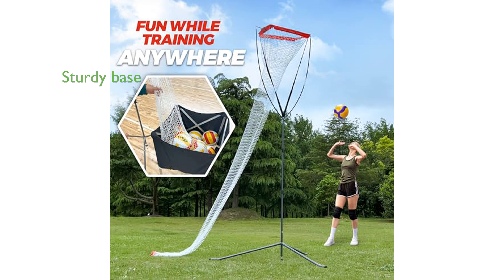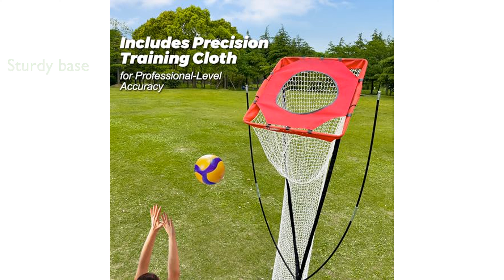REVIEW (2025): JOLORLY Volleyball Setter Trainer Net. ESSENTIAL details.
The JOLORLY Volleyball Setter Trainer Net is designed to help you perfect your aim with its unique precision training cloth and built-in drawstring ball release.

With adjustable height ranging from seven and a half to eleven and a half feet and an angle adjustment between forty-five and one hundred eighty degrees, this trainer caters to all ages and skill levels.

The sturdy base with a center leg leveler and non-marking rubber feet ensures the equipment remains stable and does not scratch gym floors.

This versatile trainer can be used both indoors and outdoors, making it perfect for home, garage, backyard, or beach practice sessions.

The JOLORLY Volleyball Setter Trainer Net is suitable for both recreational and competitive use, allowing you to train with family and friends to perfect your setting skills.

An included lifetime warranty provides peace of mind with quick and free replacements or a full refund for any issues with the volleyball hitting trainer.